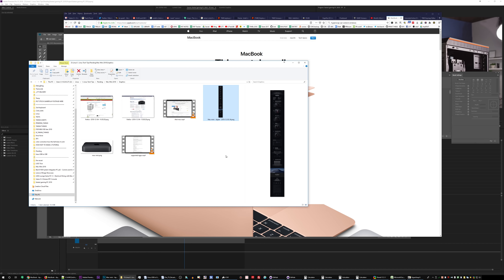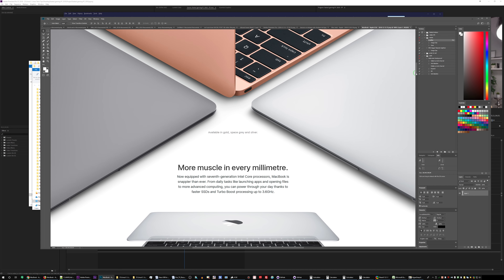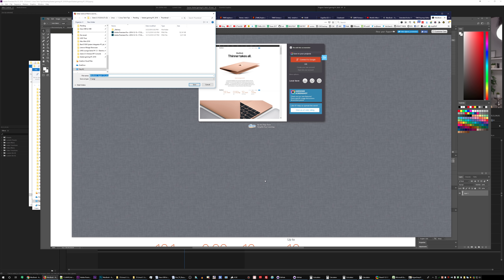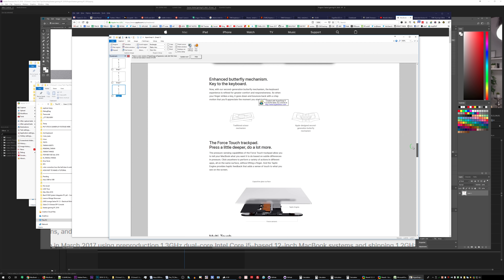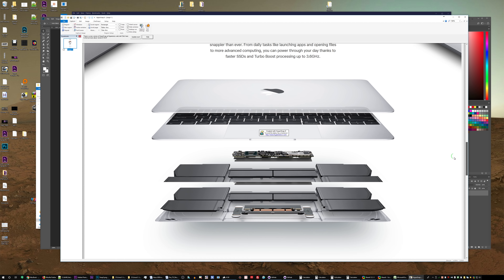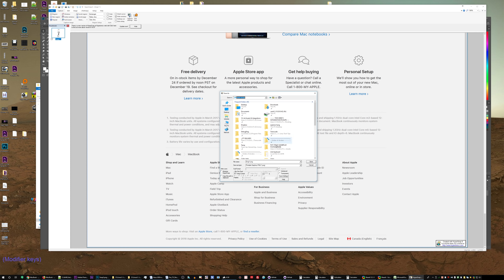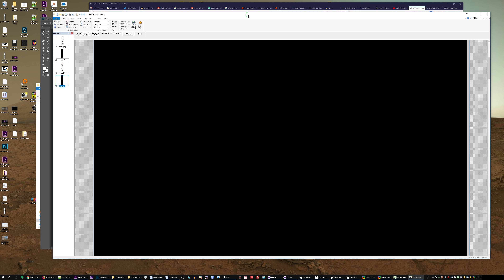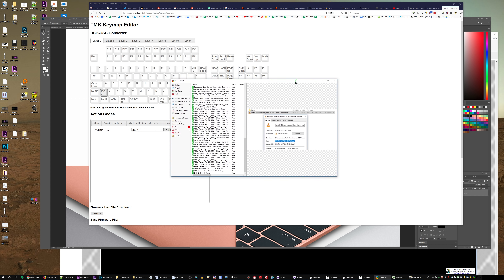Help! I need a screenshot app with EXTENDED ACTIVE WINDOW functionality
Update: Vivaldi works pretty well, though you can't choose a filename or folder
I still use Screengrab! because it's not broken YET... if you want to try it, I've rehosted it here:

Chrome also has a fairly powerful full-page instant screenshot ability, but IDK if I can assign a shortcut to it yet (I recommend you use a device pixel ratio of 1, (not 2 or 4) and input the real resolution you want.)

STUFF I FORGOT TO MENTION: Firefox does have a feature where you can press F12 to get to the developer tools, and (if you change a setting somewhere) there is a little camera you can click on for an instant full page (with scaling) screenshot
HOWEVER, you can't assign a shortcut to this action, you can't choose the title or the folder it goes into at all (it always goes into the default downloads folder) and there are no settings for giving it an automatic custom title. (it would be far better if it included the website title.)
It also doesn't work on some web pages in my experience (but maybe they fixed this), while the old Screengrab! had worked on 99.9% of all pages, in my experience.
(Despite all those issues, this still might be the current best way to take multi-page screenshots, until something better comes along...)

You can also take a screenshot in firefox by right clicking and selecting Take a screenshot - Save Full Page... but that only ever seems to use 100% scaling, (or just has a maximum size of 10,000px) making it useless to me

(If a page has too many animated elements, I'll just use shadowplay to capture it.)